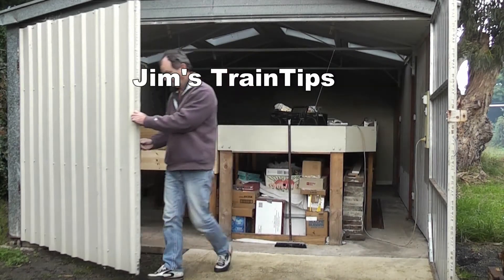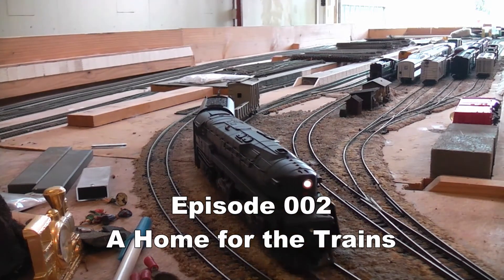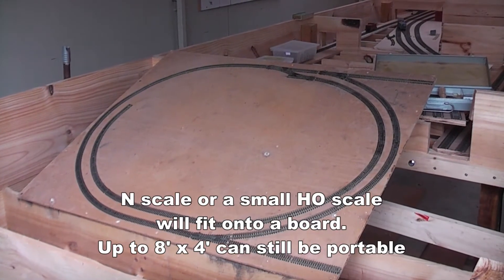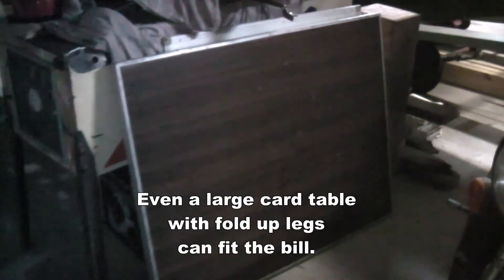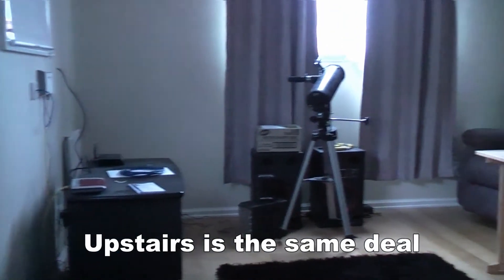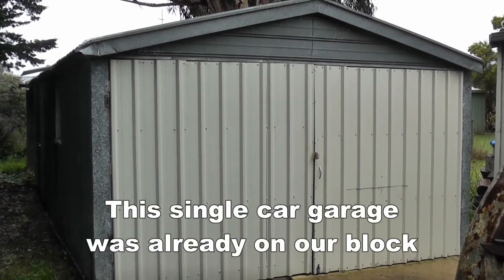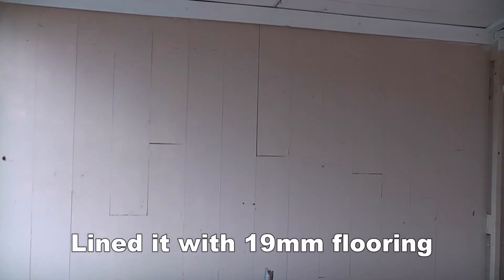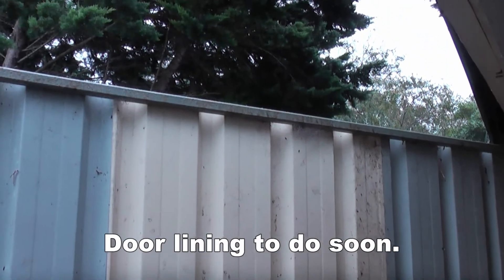How to build a model train layout EP2 - space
A short look at various places to house your model trains